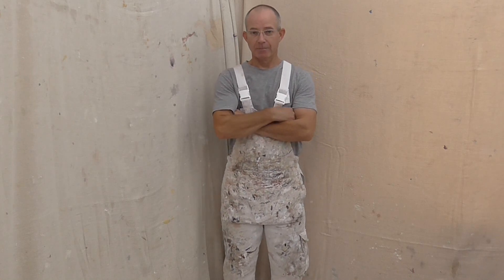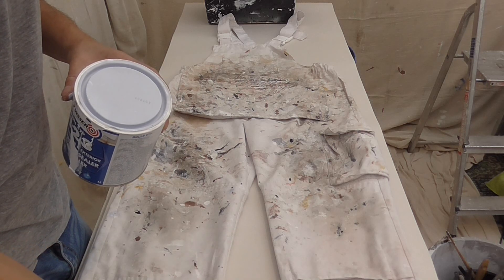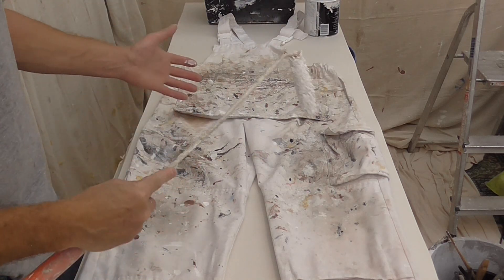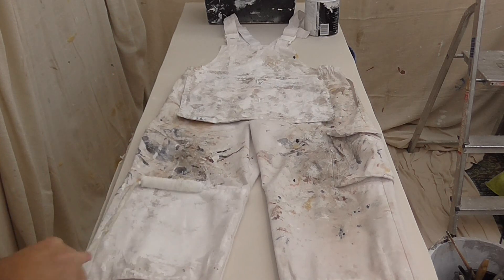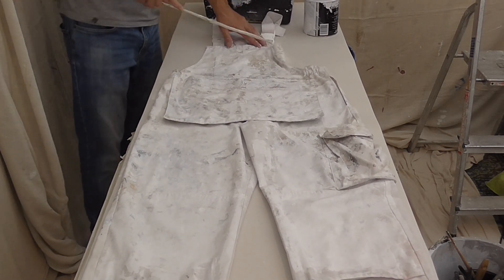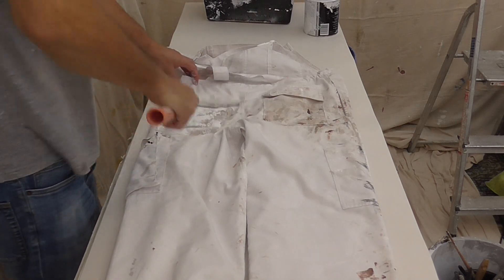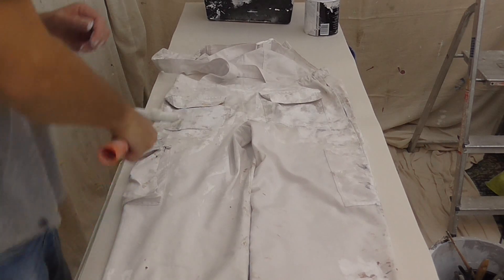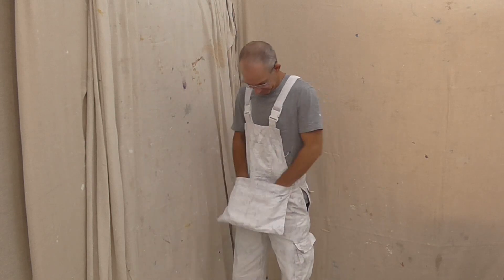Like Getting Your Money's Worth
Painters Top Tip